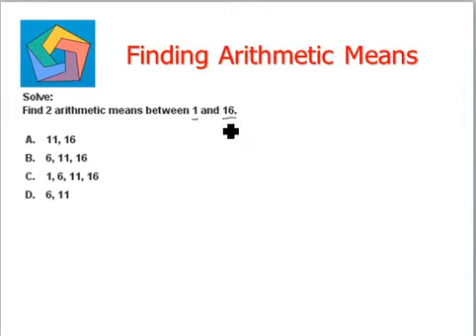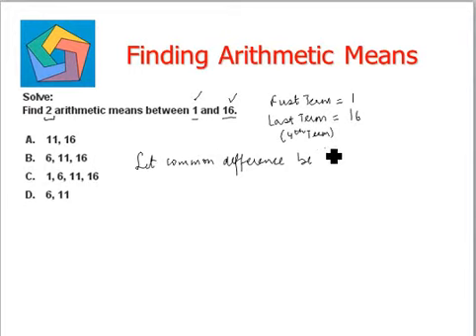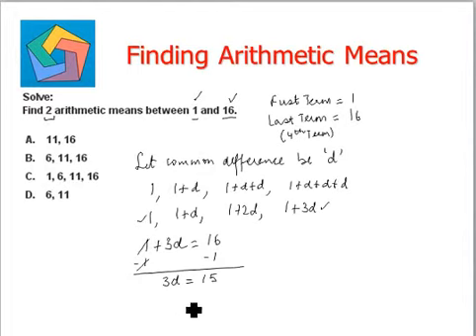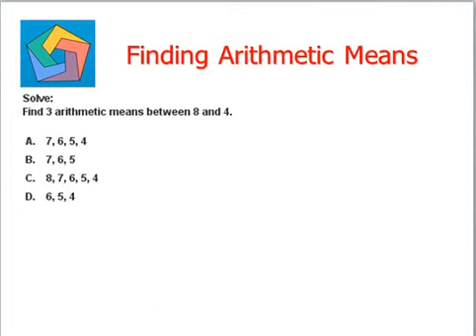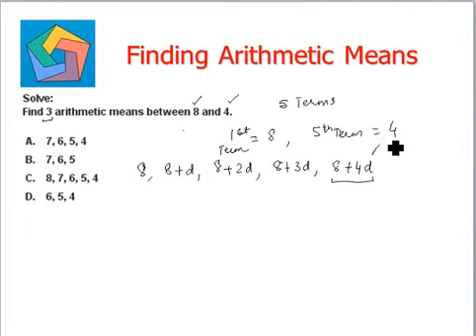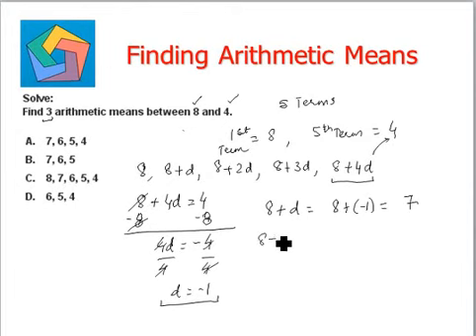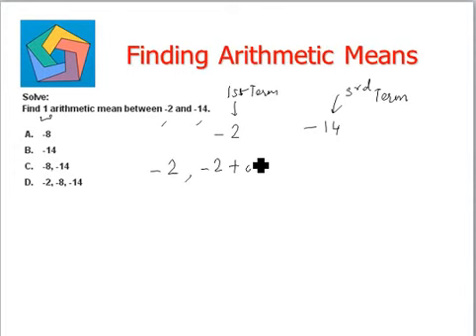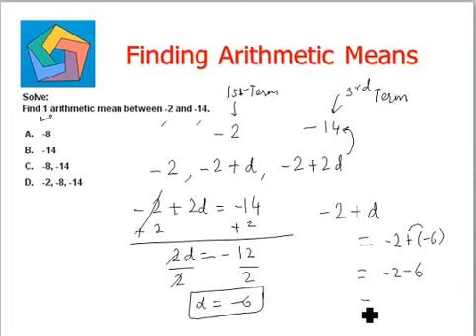Finding Arithmetic Means